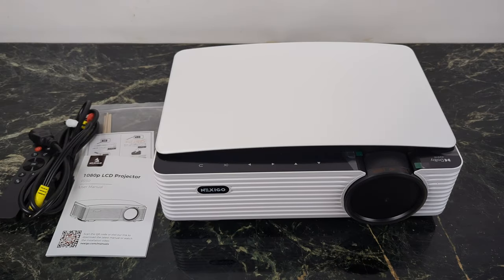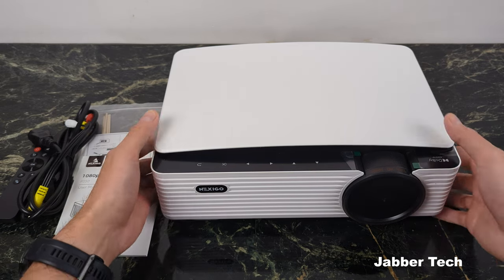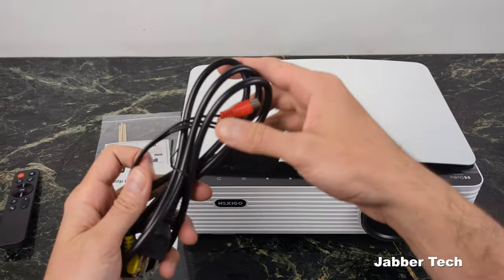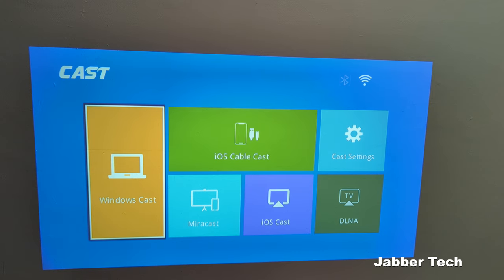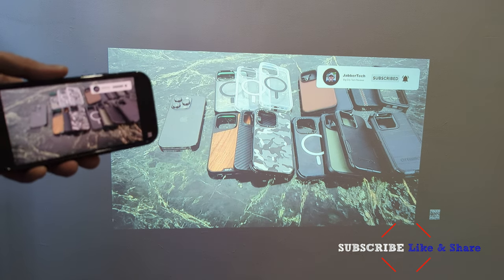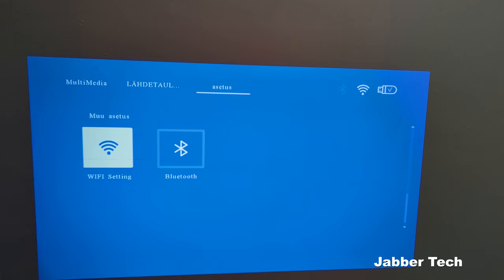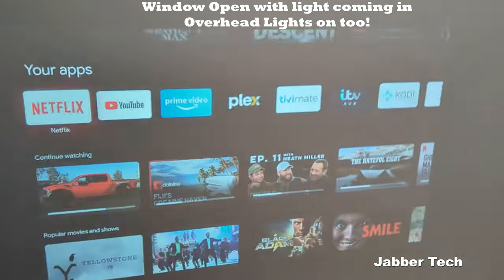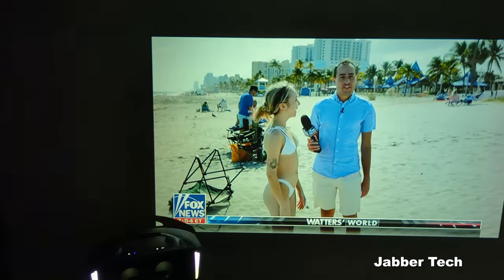Nexigo Pj30 native 1080p Outdoor & Indoor Projector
The new NExigo PJ30 projector is perfect for indoor, outdoor and inside viewing with lights on! The 450 lumens means that the image will be bright, crisp and clear no  matter when you are wtahcing a tv show or movie! There are many inputs, airplay and more features!